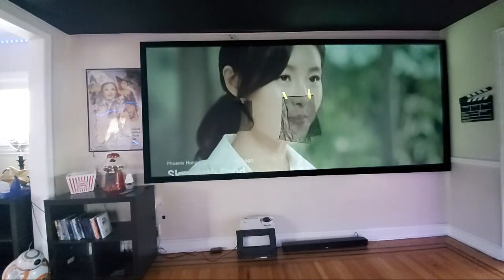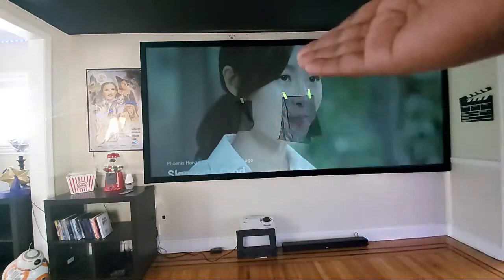Black Spray Paint and black fabric VS SUPREME ALR 12 white and black demonstration!